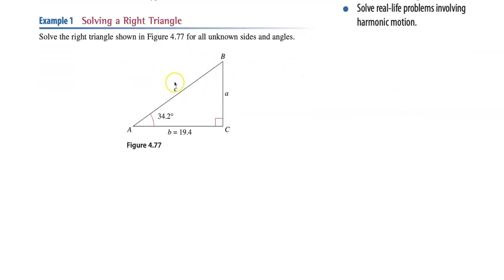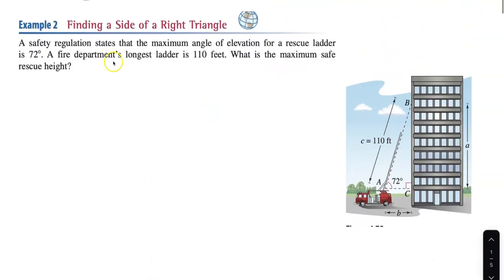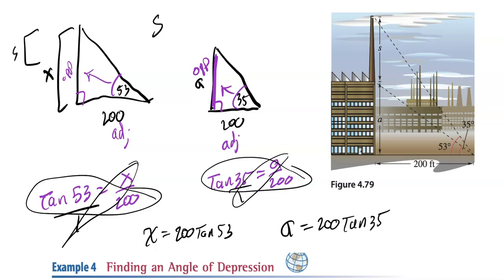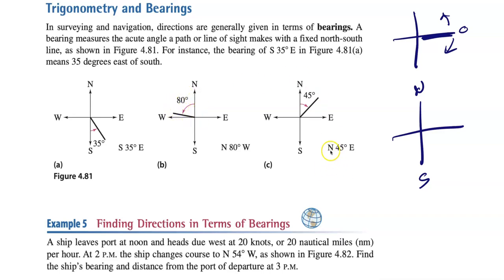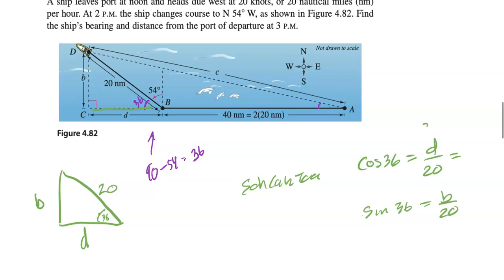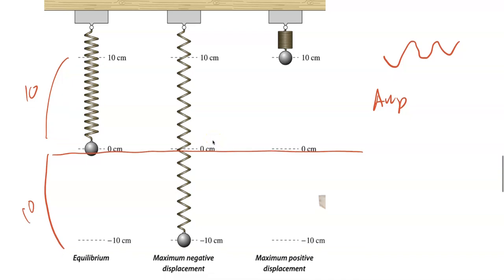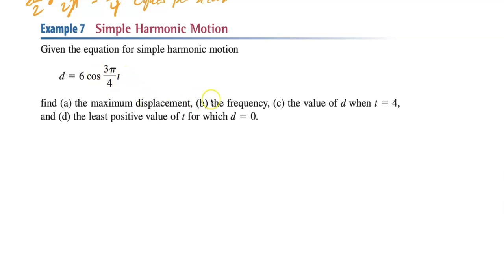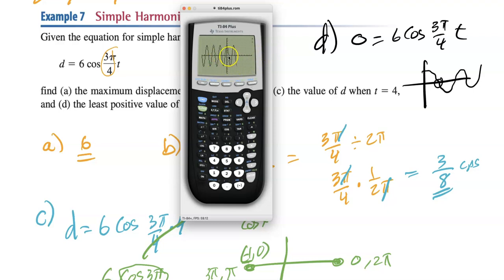Trigonometric Applications and Models | Precalculus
In this lesson, we study trigonometric applications and models in Precalculus.
We use sine and cosine functions to model periodic data and interpret key features of the model.

Topics include:
Trigonometric models
Amplitude, period, phase shift, and midline
Interpreting graphs and real-world meaning
Domain considerations in modeling
This video is intended for Precalculus students and can be used for review or instruction.